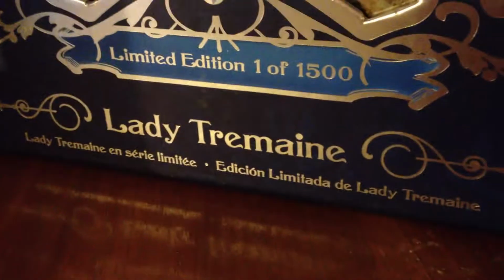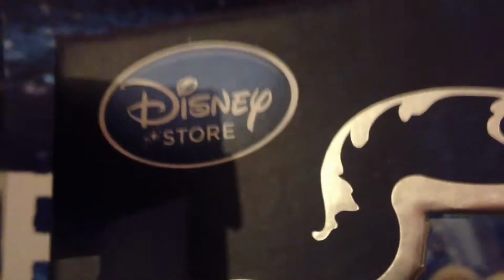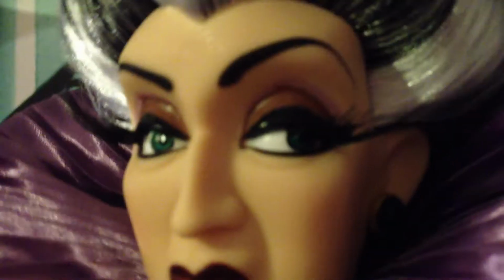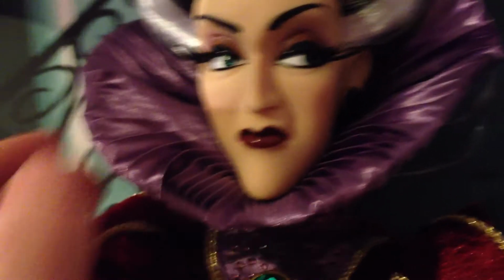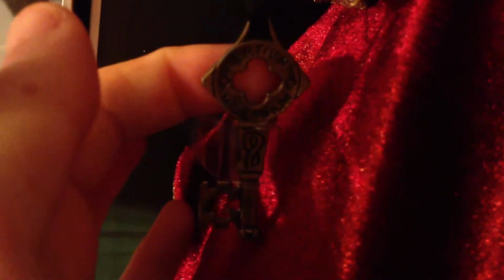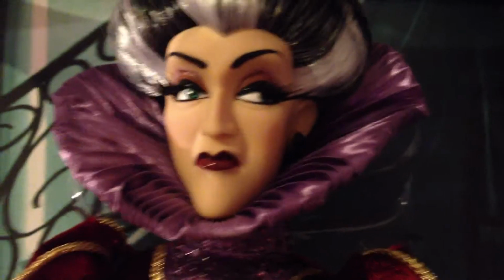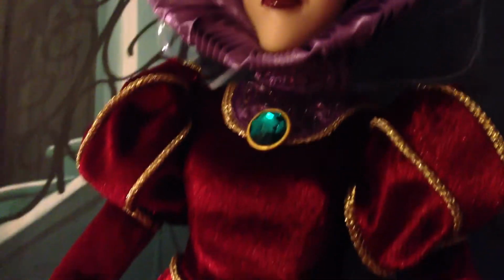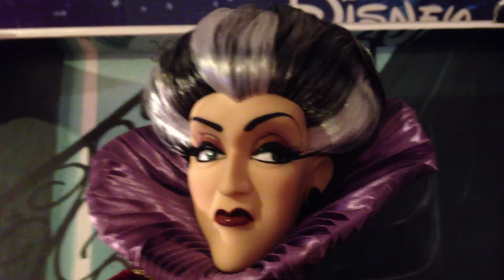Disney-Limited Edition-Lady Tremaine-Doll